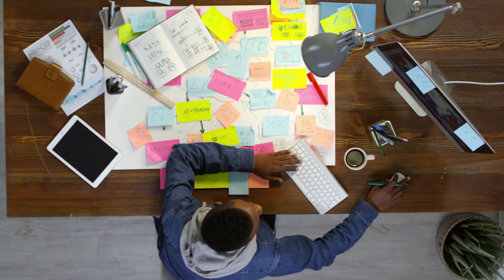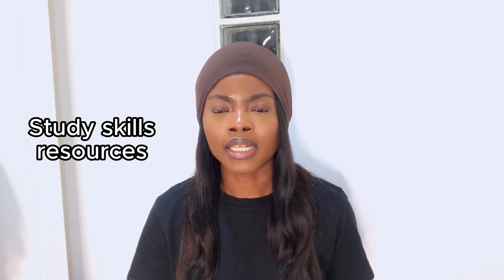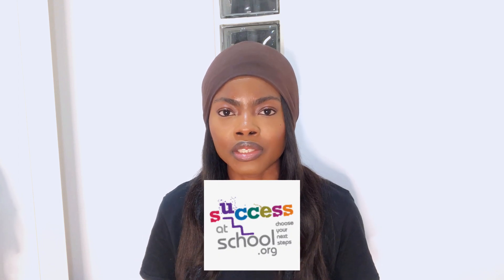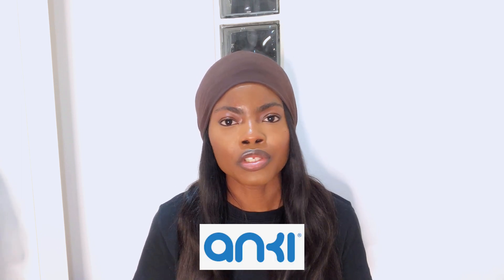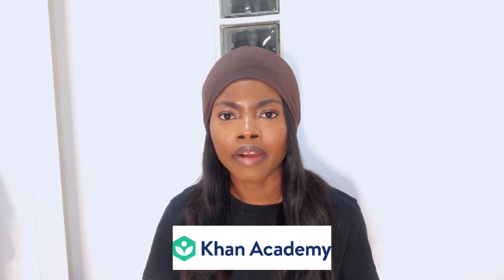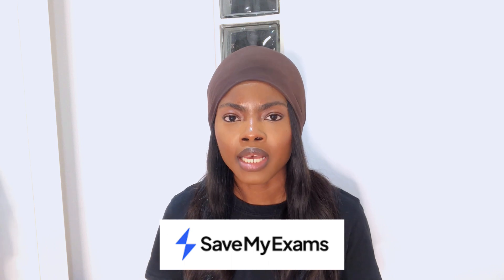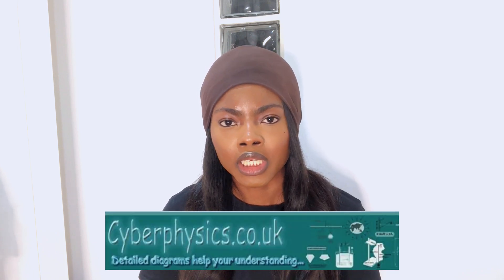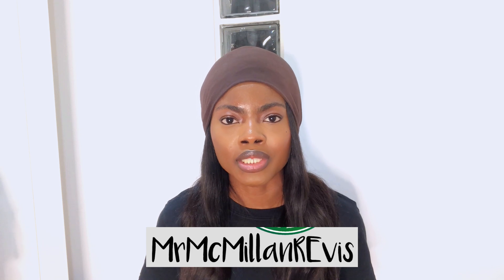Best study resources for secondary school/GCSEs (secret apps/websites, free notes, past papers)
Hi guysss,

In this video I share the best study and concentration resources for secondary school/GCSE students.

Timestamps
Study skills resources
Study content resources
Subject specific resources
Language specific resources
Past papers sources
Concentration apps

Resources mentioned
Study skills

* Exam board websites, eg aqa, ocr etc

Sign up to my mailing list to receive a FREE Personal Statement Builder and consistent weekly career tips

2. Past Paper Progress tracker

FAQ's✨
What did I achieve in my A-levels?
Economics-A*
Chemistry- A
Biology-A

What were your GCSE results?

How do I use your free templates?
-Click on the link- Click ”Use Template” and start editing away!